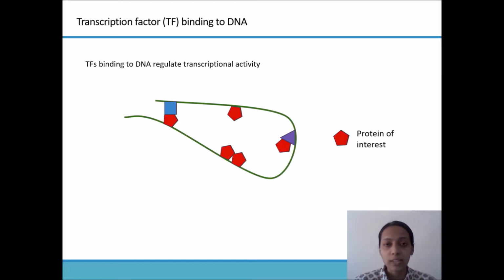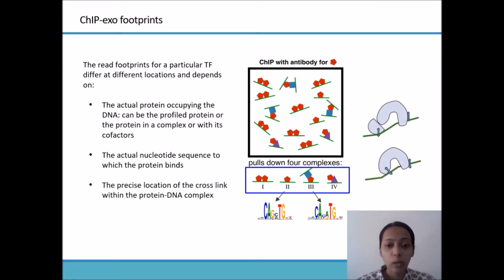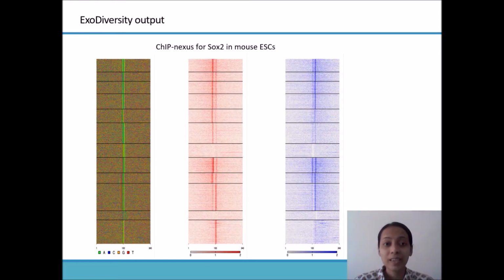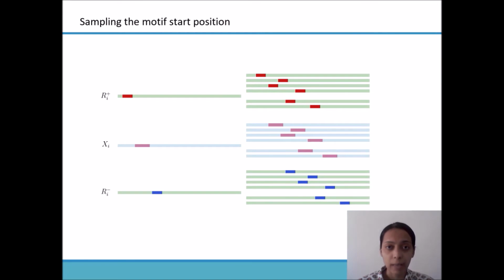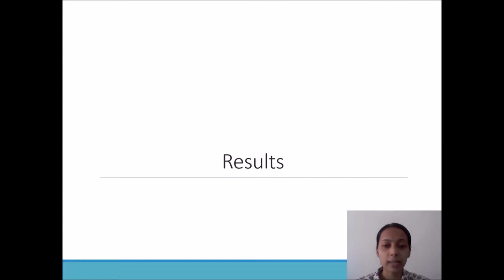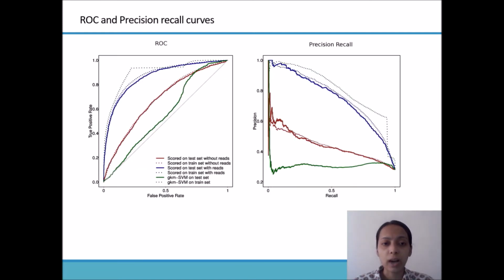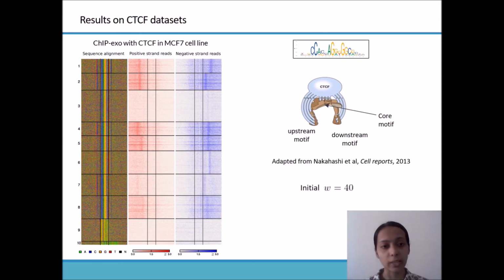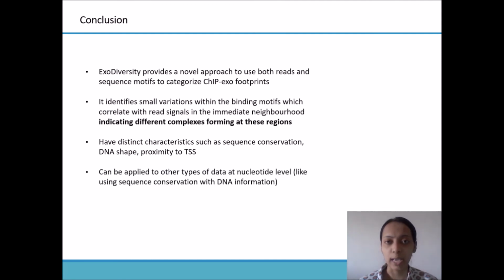Resolving diverse protein-DNA footprints from... - Anushua Biswas - RegSys - Talk - ISMB/ECCB 2021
Resolving diverse protein-DNA footprints from exonuclease-based ChIP experiments - Anushua Biswas - RegSys - Talk - ISMB/ECCB 2021